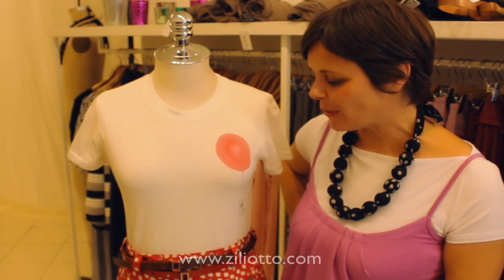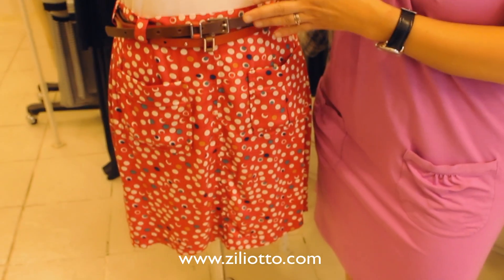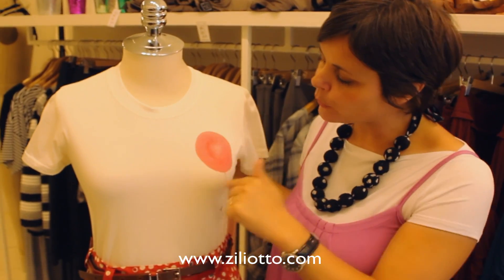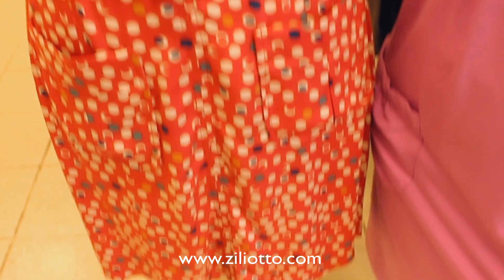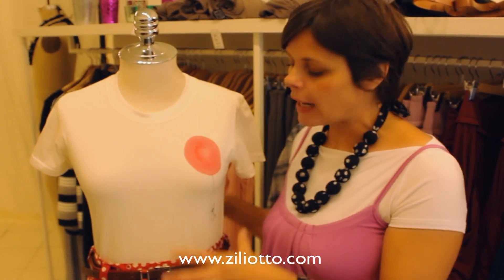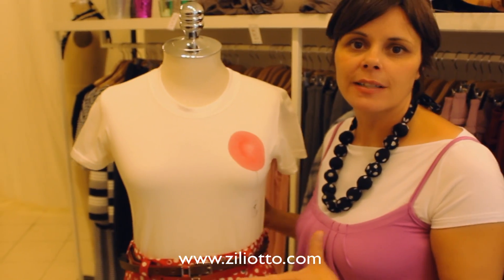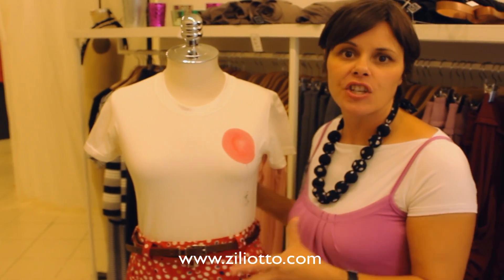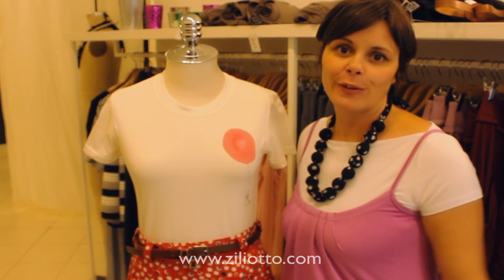My Favourite Summer Look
Jennifer looks at a great outfit from her Summer collection